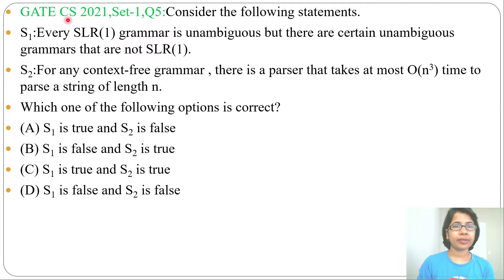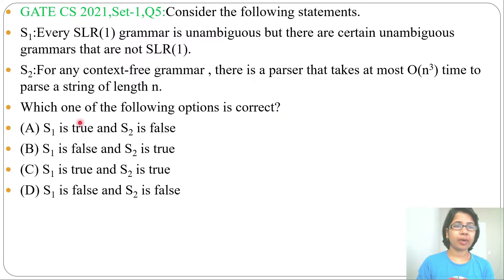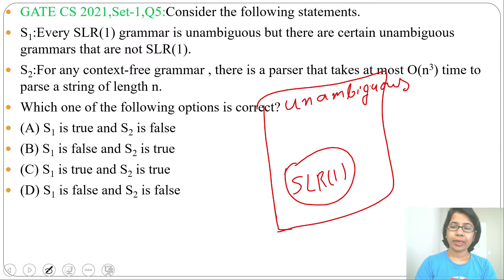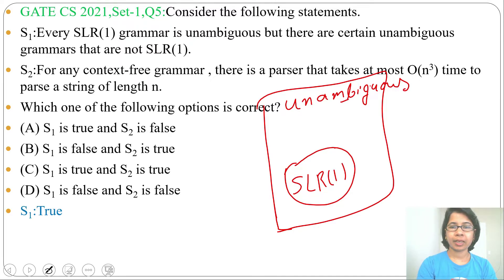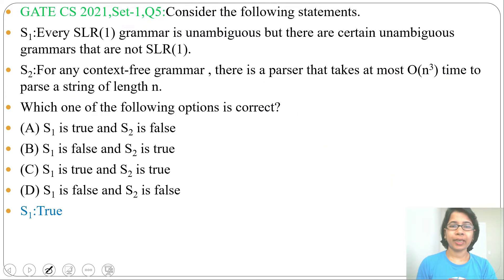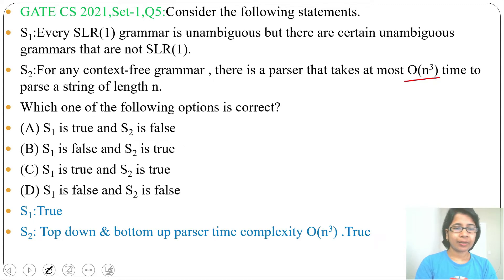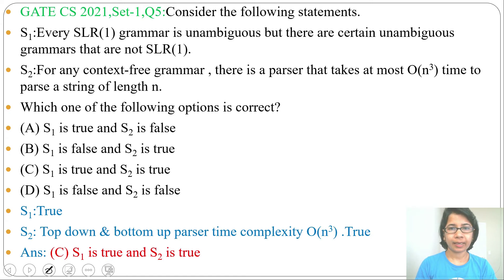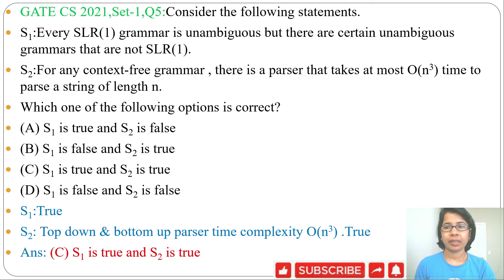GATE CS 2021,Set-1,Q5:Consider the following statements.S1:Every SLR(1) grammar is unambiguous but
GATE CS 2021,Set-1,Q5:Consider the following statements.
S1:Every SLR(1) grammar is unambiguous but there are certain unambiguous grammars that are not SLR(1).
S2:For any context-free grammar , there is a parser that takes at most O(n3) time to parse a string of length n.
Which one of the following options is correct?
(A) S1 is true and S2 is false
(B) S1 is false and S2 is true
(D) S1 is false and S2 is false